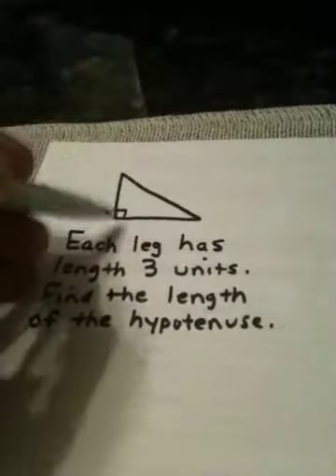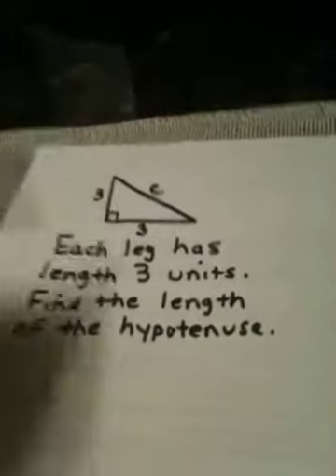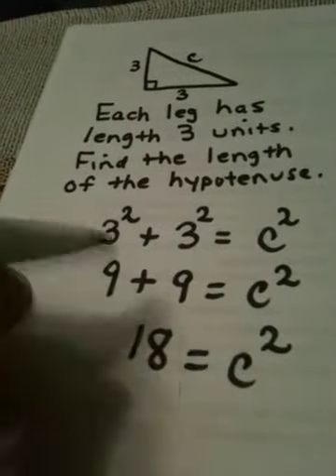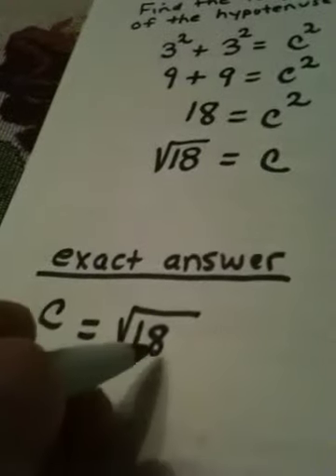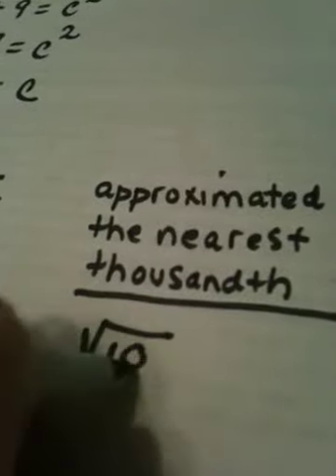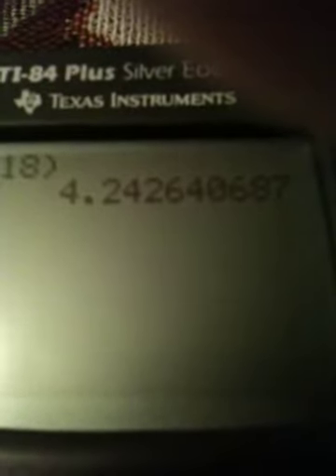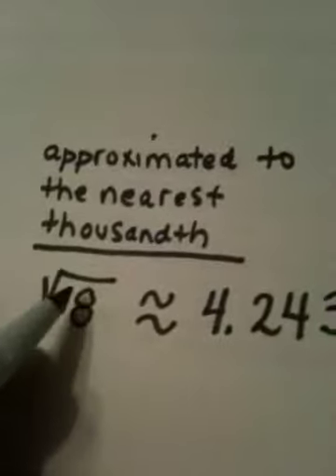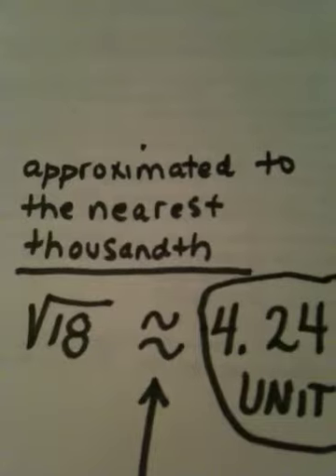7.6 Part Eight